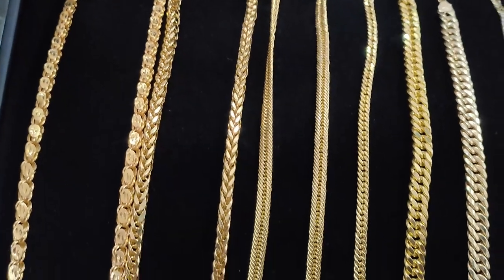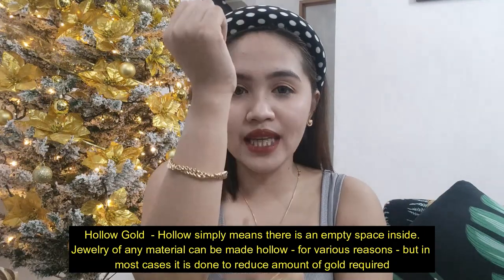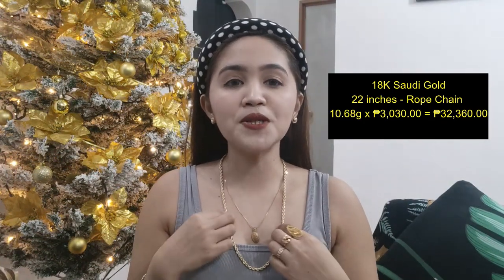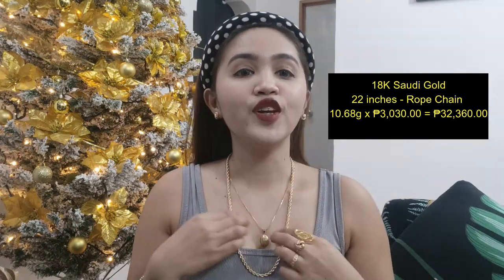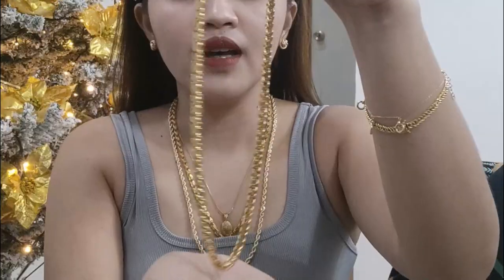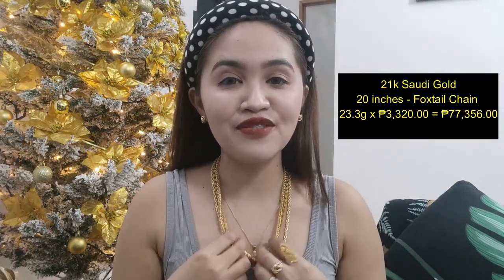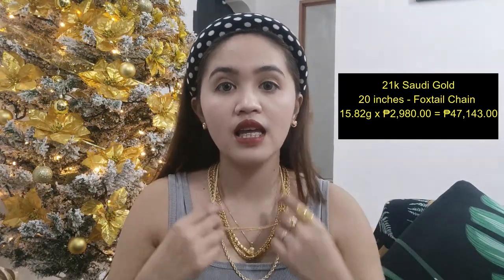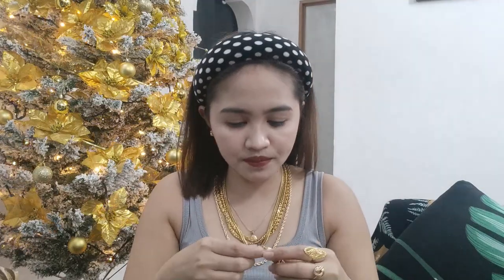Vlog # 40 - 1 Million Gold Jewelry Investment - Part 2